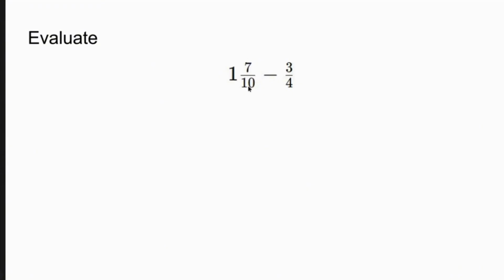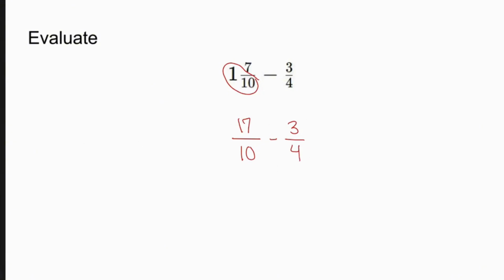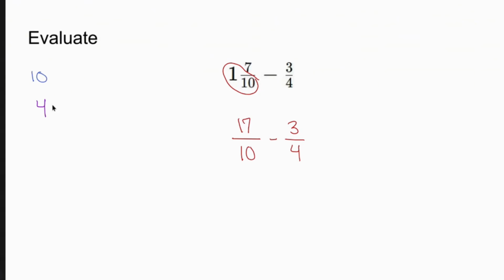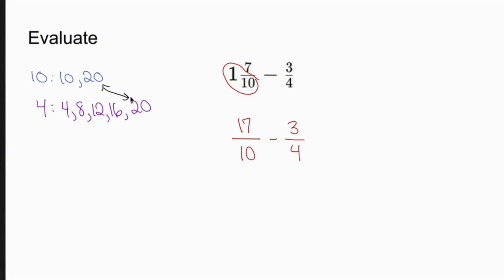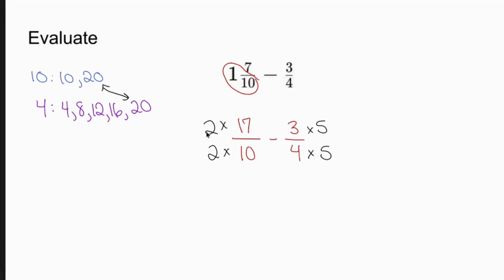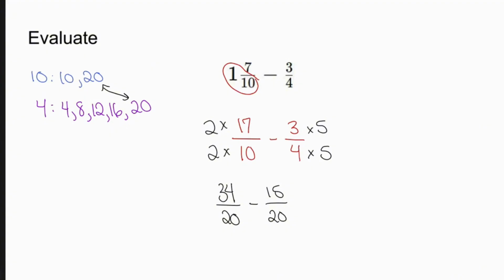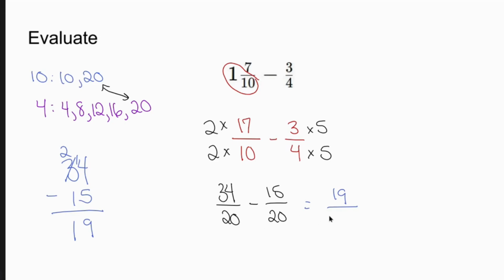Learn 5th Grade Math - Subtract 1 7/10 - 7/4 (Subtracting Improper Fractions and Mixed Numbers)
In this video, we’re going to work through subtracting fractions, specifically focusing on subtracting a mixed number and an improper fraction: one and seven tenths minus seven fourths.

Before we solve, let’s remind ourselves of a few key ideas.

A mixed number is a number that has a whole number and a fraction together, like one and seven tenths. An improper fraction is a fraction where the numerator is larger than the denominator, like seven fourths.

When we subtract fractions, we need a common denominator. That means both fractions must be written in terms of the same size pieces so we can compare and subtract them accurately.

We’ll also use the idea of renaming or regrouping when needed. Sometimes we have to rewrite a mixed number as an improper fraction to make subtraction easier and more efficient.

As we go through this problem, pay attention to how we create equivalent fractions, find a common denominator, and carefully subtract step by step to keep everything accurate.

Let’s break it down together and make sense of how subtraction works when fractions don’t start out looking the same.

Nick Perich
Norristown, Pa